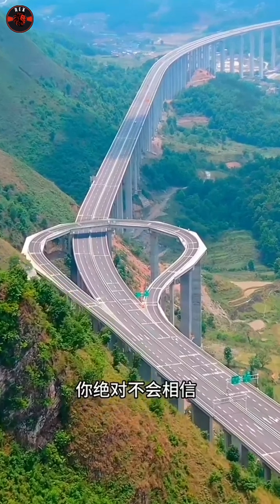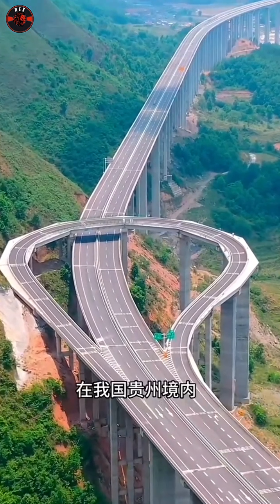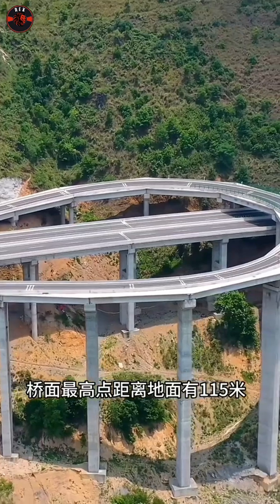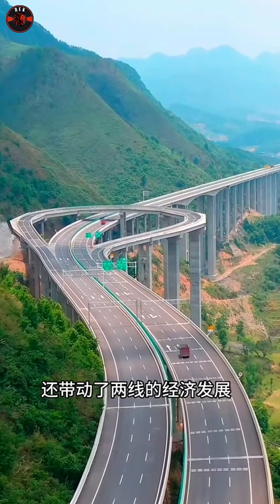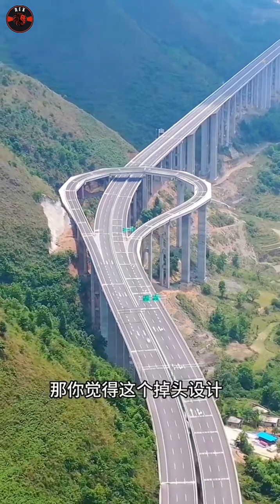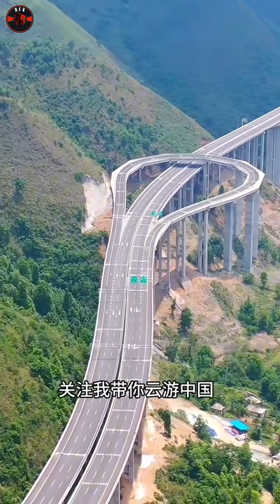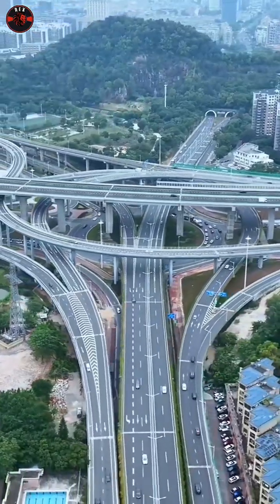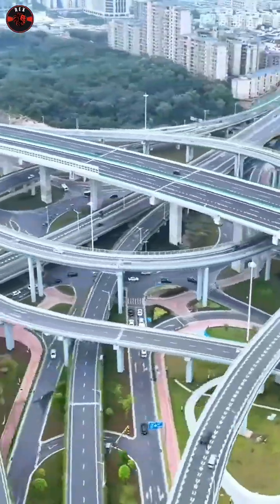Guizhou’s Unbelievable U-Turn Highway – A Bold Engineering Choice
Explore the Anshun Highway in Guizhou, where U-turns on a freeway become a surprising reality! Spanning 4,075 meters with a breathtaking 115-meter-high bridge, this unique design aims to improve traffic flow and regional connectivity. But is it a smart innovation or an unconventional gamble in highway engineering? Join us as we break down the logic behind this bold infrastructure choice and its impact on local development!